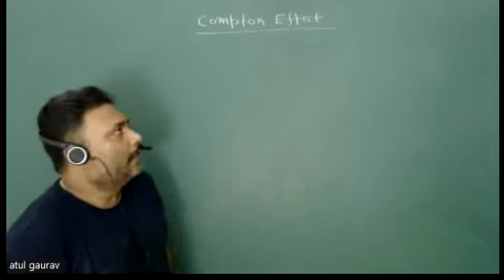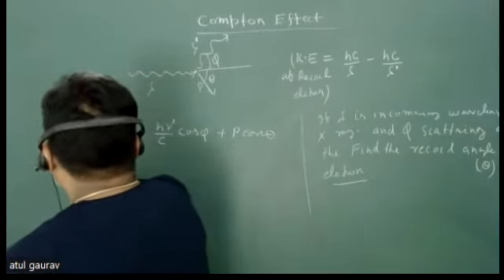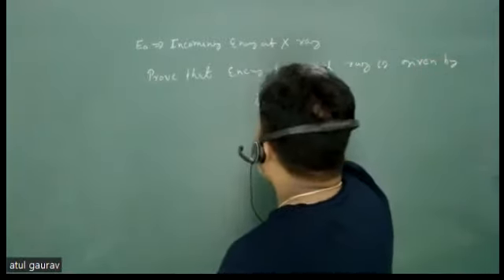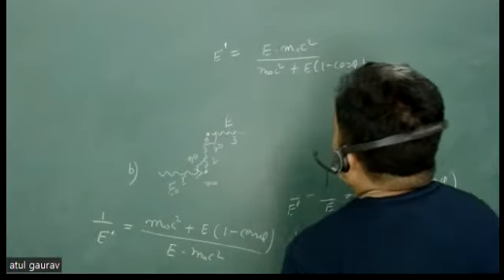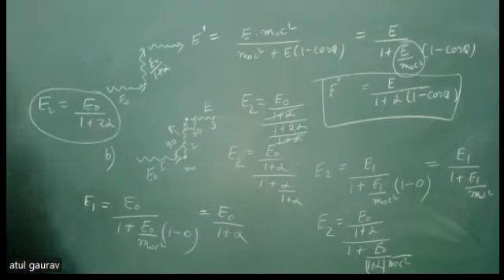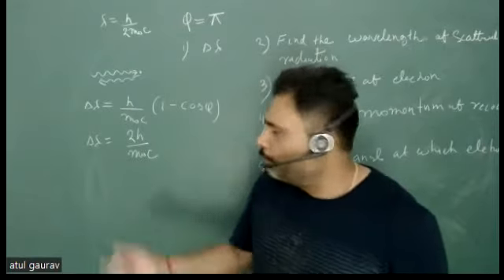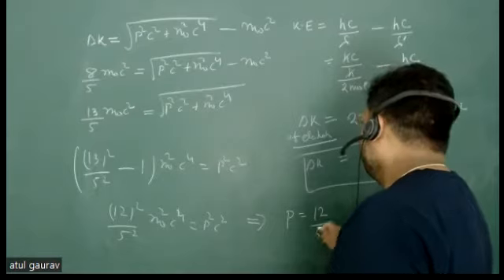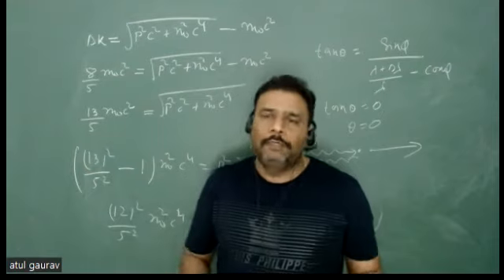Compton Effect Lecture 5 Modern Physics